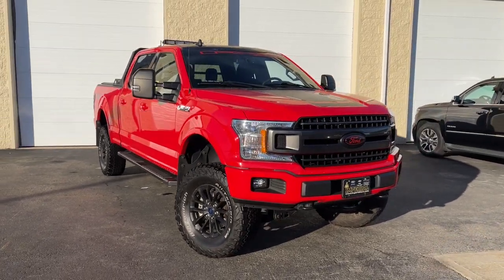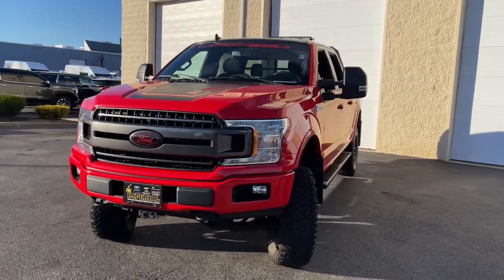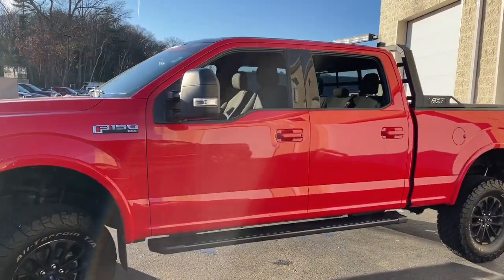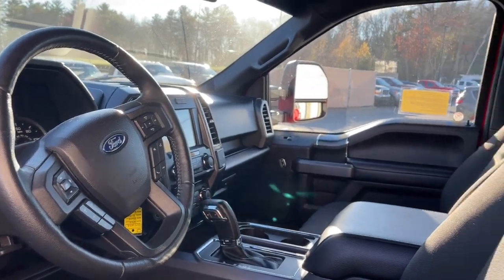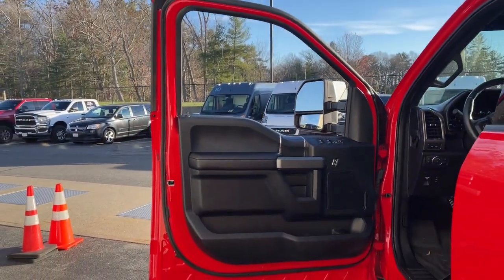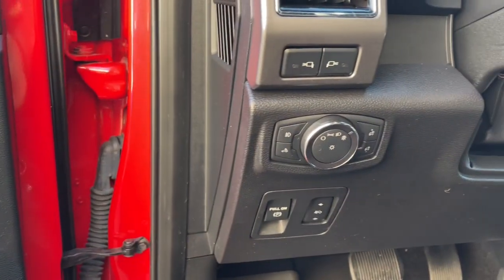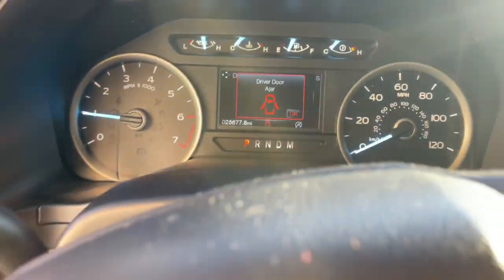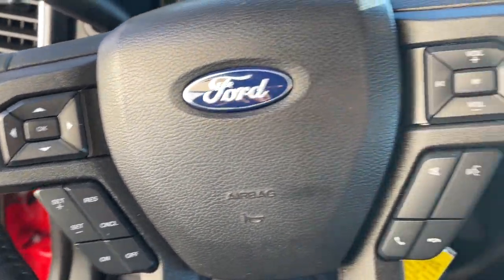2018 Ford F-150 Milford, Mendon, Worcester, Framingham MA, Providence, RI P15193A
Used 2018 Ford F-150 XLT available near me in Milford, Massachusetts at Imperial Ford. Servicing the Mendon, Worcester, Framingham MA, Providence, RI area.

Imperial Ford
18 Uxbridge Rd

Navigation System, Apple CarPlay / Android Auto, Power Seats, Heated Seats, Backup Camera, Bluetooth, Remote Engine Starter, Cruise Control, Power Windows, Power Locks, Steering Wheels Radio Controls, Aluminum Wheels, Running Boards / Side Steps, Bed liner, Towing Package, 4x4 FX4 Off-Road Bodyside Decal, ABS brakes, Alloy wheels, Compass, Electronic Stability Control, FX4 Off-Road Package, Hill Descent Control, Illuminated entry, Low tire pressure warning, Off-Road Tuned Front Shock Absorbers, Remote keyless entry, Traction control. Red 2018 Ford F-150 XLT FX4 Off-Road Package 4D SuperCrew XLT FX4 Off-Road Package 4WD 10-Speed AutomaticbrbrAwards:br * 2018 KBB.com 10 Most Awarded Brands * 2018 KBB.com Brand Image AwardsbrbrClean CARFAX. 5.0L V8brbrMORE ABOUT US: Imperial Cars Purchase With Confidence: 1) Free Car Fax Vehicle History Report available for all our vehicles online. 2) Our vehicles are Imperial Certified and go through a rigorous Multi-Point vehicle inspection. 3) Bottom line pricing. 4) 5-Day or 200 Mile Vehicle Exchange Program for your total confidence. If you are not happy with it bring it back within 5 days or 200 miles and we'll give you a credit of your full purchase price toward the purchase of another vehicle. (Excludes Renewed for You vehicles.)brbrPrice does not include tax, title, registration, documentation fee or other applicable state and local fees. Price includes Imperial trade assistance bonus of $1,000 for qualifying retailable trades with less than 10 years of use from original in service date. MENTION PROMO CODE: INTERNET1 to receive advertised promotional price, In order to qualify for promotional price, vehicle of interest must be paid in full and take same day delivery from dealer stock. Please call or email our phone and internet teams for the most up to date information on pricing and discounts. Buy for Price cannot be combined with any other discounts or promotions and is subject to change based on current market value at any time without any notice, customer must mention promo code in order to qualify for internet special discount. The information contained herein is deemed reliable but not guaranteed, dealer not responsible for any misprint involving the price or description of any vehicle, it's the sole responsibility of buyers to physically inspect and verify such information prior to purchasing. Transparency is our goal. NO WHOLESALERS OR DEALERS! Some of our Pre-Owned vehicles may be subject to unrepaired safety recalls. Check for a vehicle's unrepaired recalls by VIN